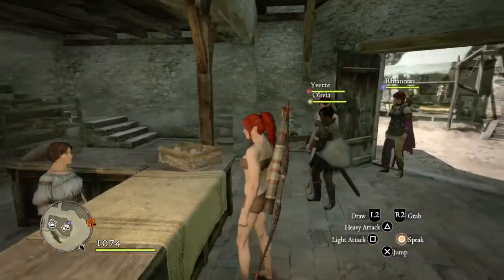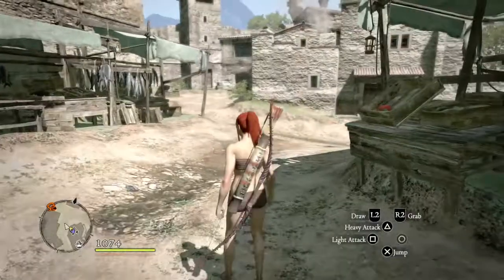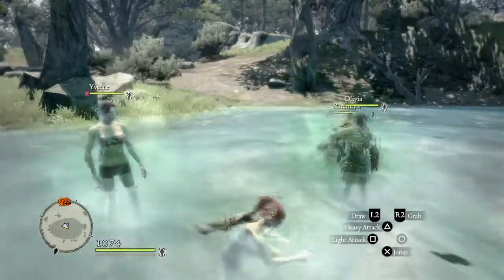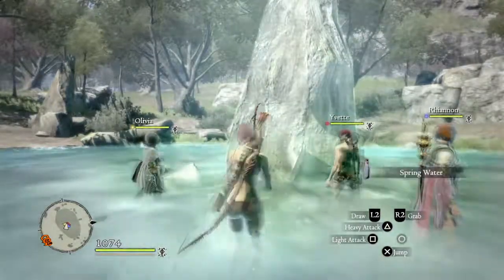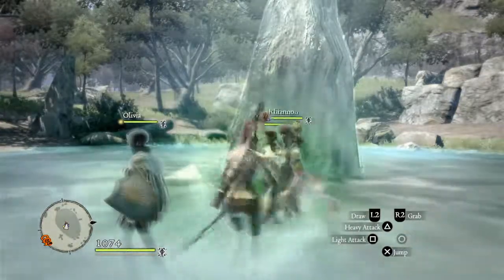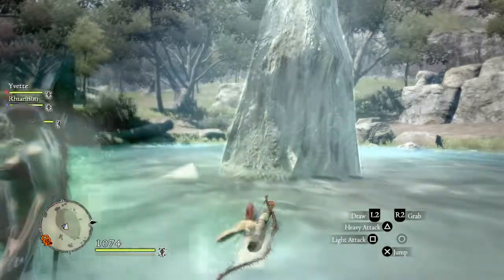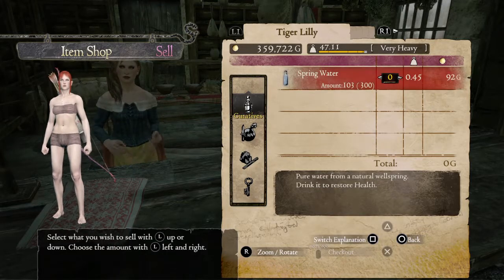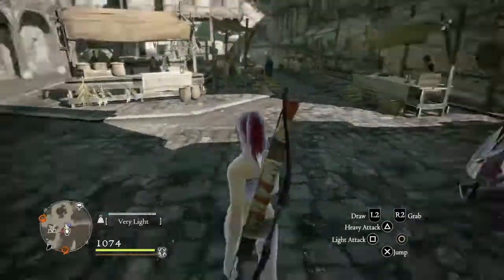Dragon's Dogma: Dark Arisen How to make 21,600 gold in 15 minutes unlimited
How to make 21,600 gold in 15 minutes unlimited
There might be other ways to make gold faster well post as I find them